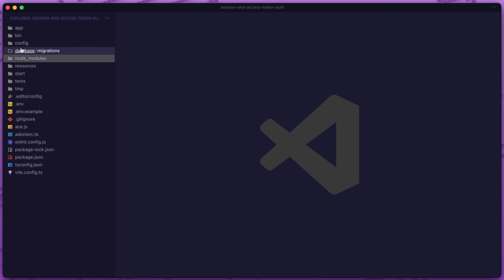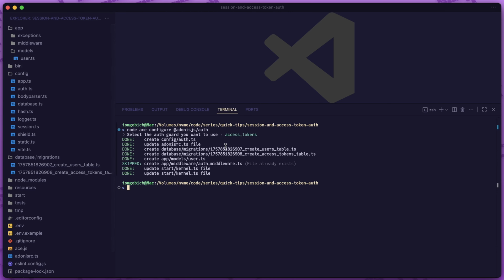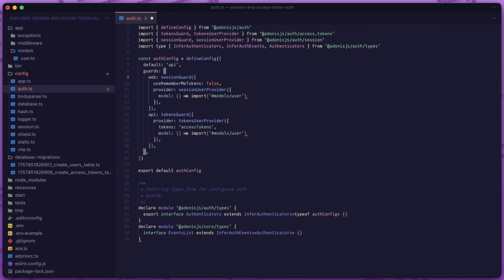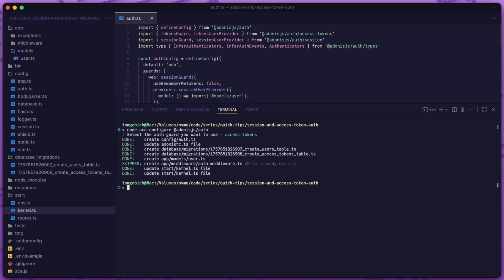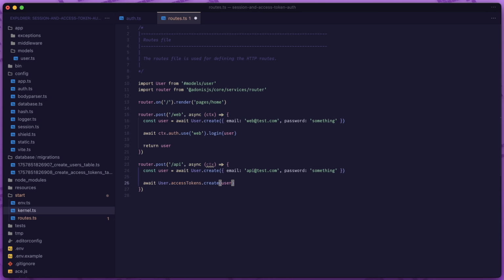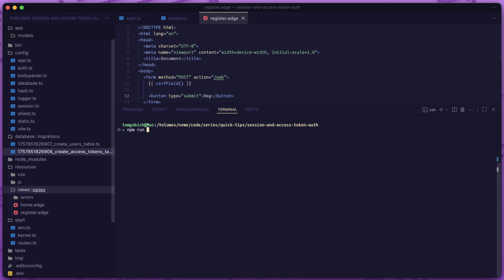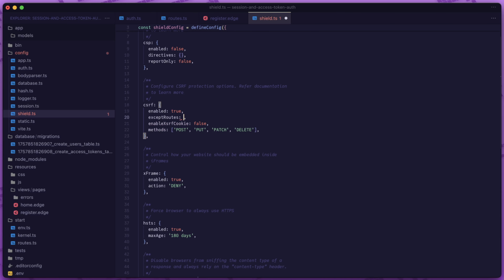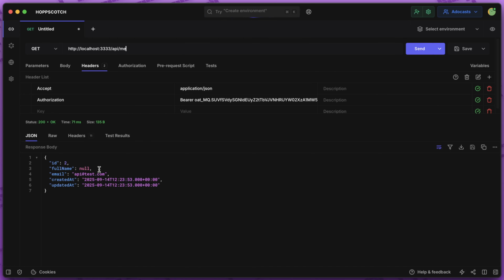How To Configure & Use Multiple Authentication Guards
Learn how to use web & API auth together in AdonisJS

We'll walk through how to set up a new AdonisJS project with both session and opaque access token authentication guards. We'll then walk through a quick authentication demo for each and disable CSRF on our API routes.

🕑 Chapters
00:00 - Creating our project
01:18 - Cleaning up for auth reconfiguration
02:25 - Configuring opaque access token auth
03:41 - The default auth guard & config changes
04:45 - Rigging up a quick auth system
06:40 - Testing session authentication
07:02 - Testing access token authentication
07:25 - Omitting CSRF protection on API routes
07:45 - Testing the access token

Socials